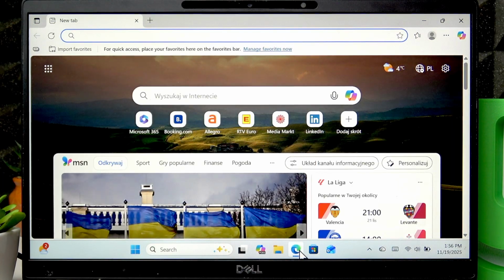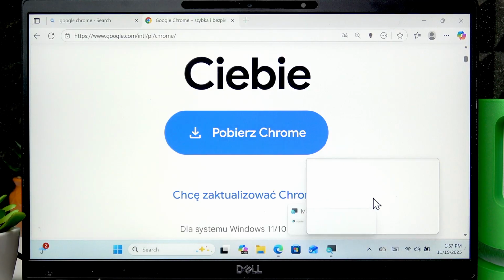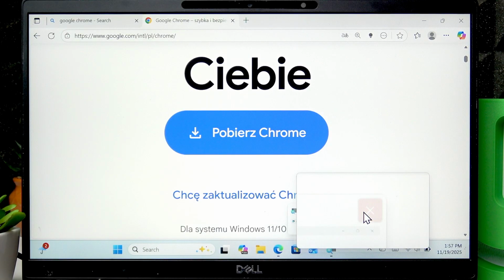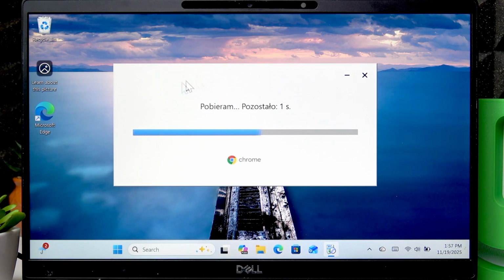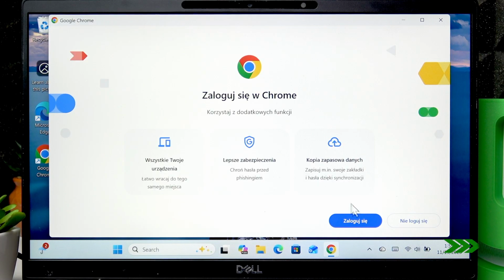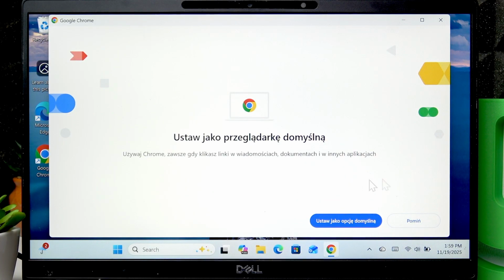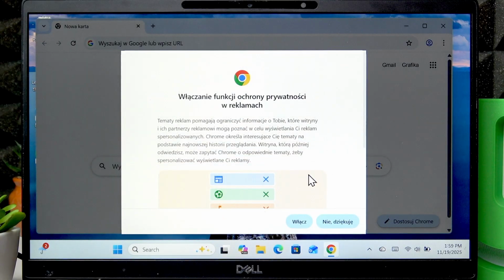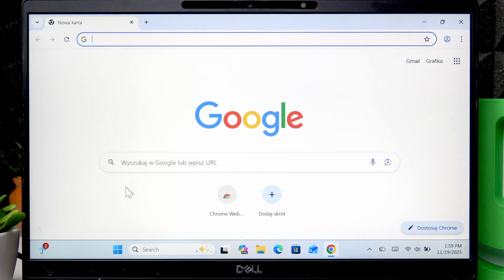DELL Latitude 7410 – How to Install Google Chrome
In this video I show how to install the Google Chrome web browser on a DELL Latitude 7410 laptop. You will learn how to find and download Chrome using your current browser (usually Microsoft Edge), run the installer, sign in to your Google account, choose whether to set Chrome as your default browser, and enable basic privacy settings. This step-by-step walkthrough is simple and works on Windows laptops, perfect for first-time users and anyone switching browsers.

How to install Google Chrome on DELL Latitude 7410?
How to download Google Chrome on DELL Latitude 7410 Windows laptop?
How to set Google Chrome as default browser on DELL Latitude 7410?

0:00 Welcome and overview
0:08 Open your default browser (Edge)
0:18 Search for Google Chrome
0:28 Navigate to the official Chrome download page
0:47 Click Download Chrome
1:03 Run the Chrome setup file and allow installation
1:24 Sign in to Google and choose default browser option
1:47 Enable privacy/ads security or skip
1:55 Finish and start using Chrome